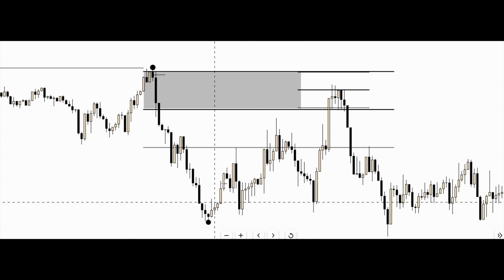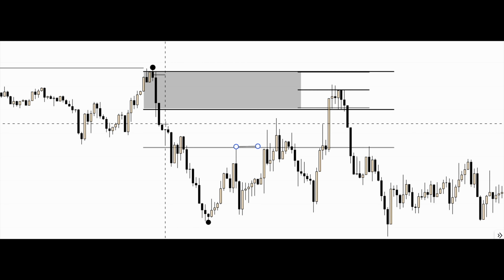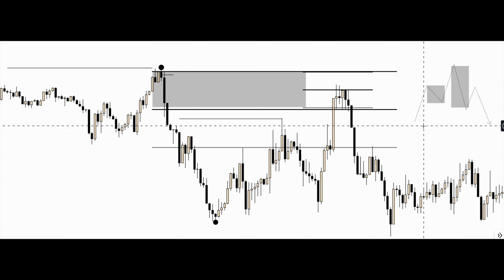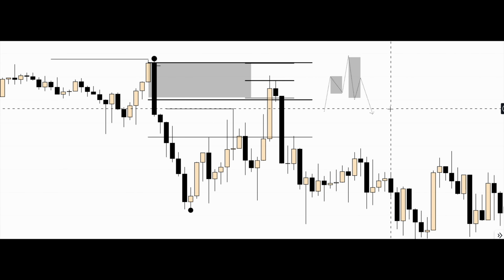(Members Only) Fibonacci tips for range-based trading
Pair: XAUUSD
Session:Hindsight analysis
Timeframe: Top, Down Analysis

**i will upload for regularly (non-members) beginner; advanced phases alike; absolutely nothing will change regarding my ability to upload here on Youtube .